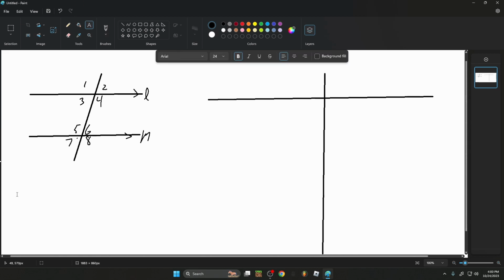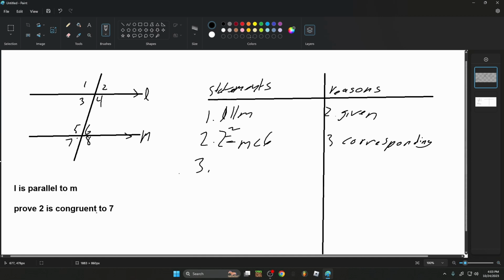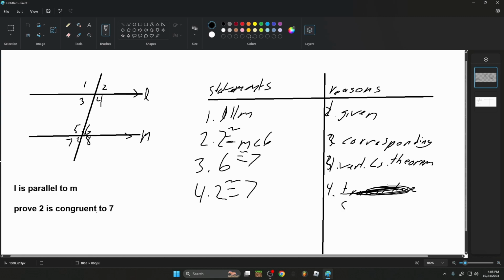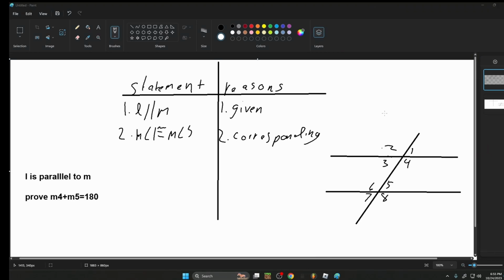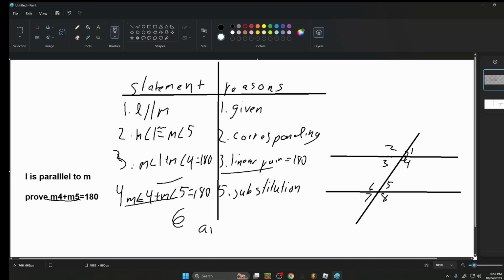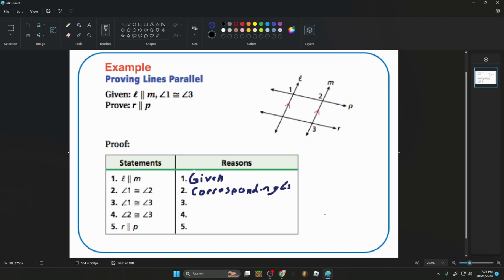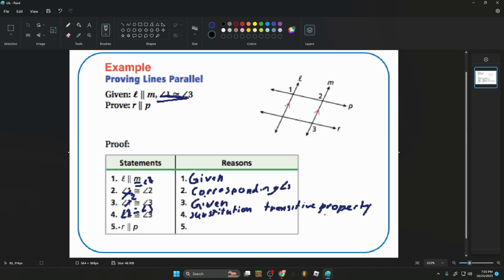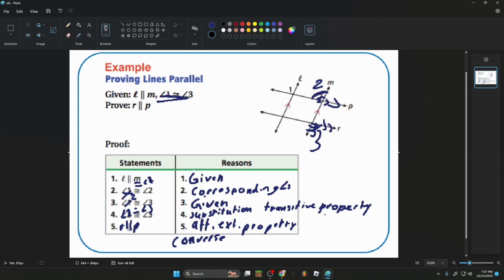Geometry 3.2 Two column proofs